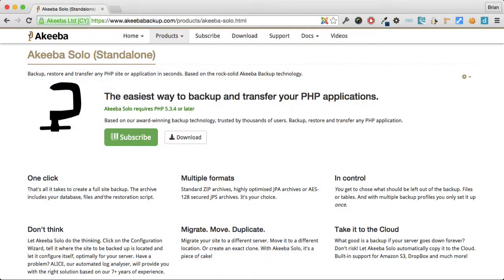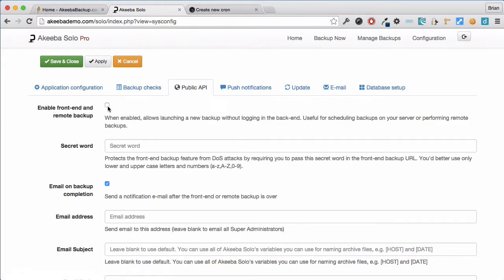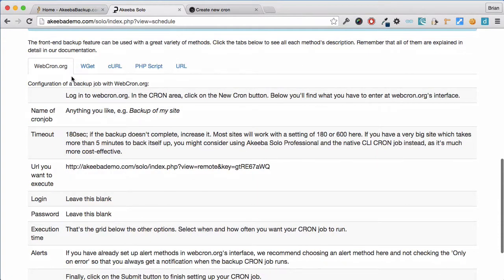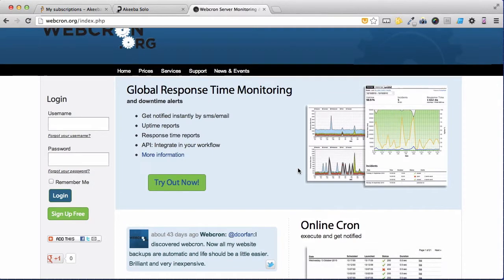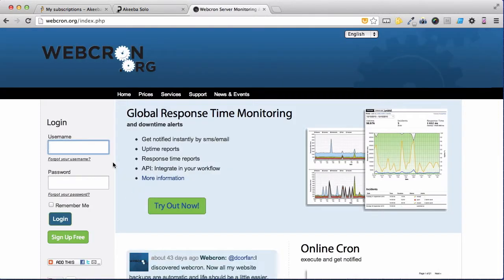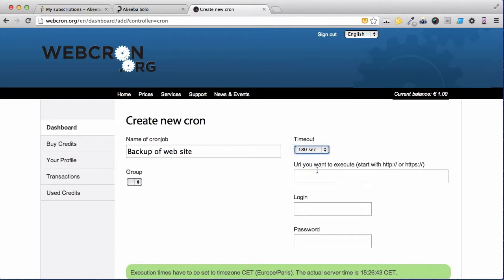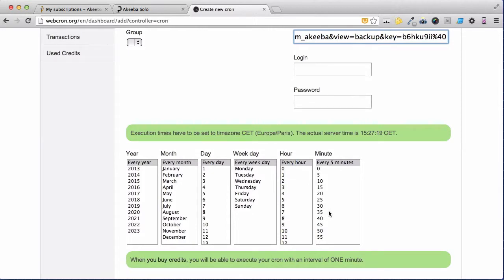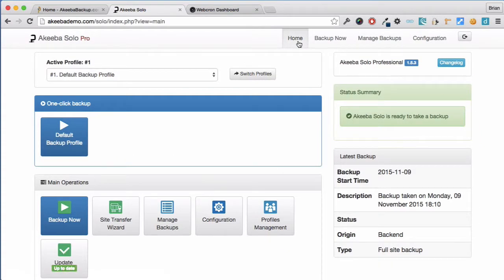ABTS02 Automating the Backup webcron